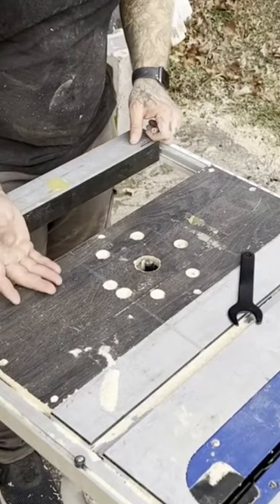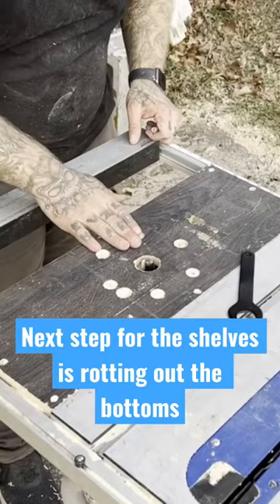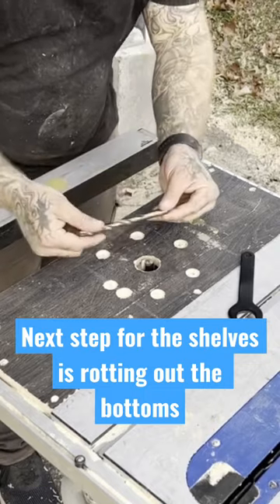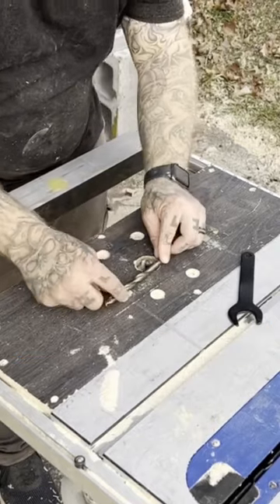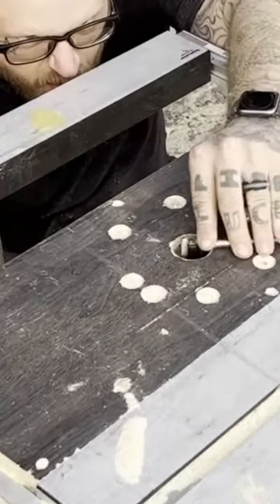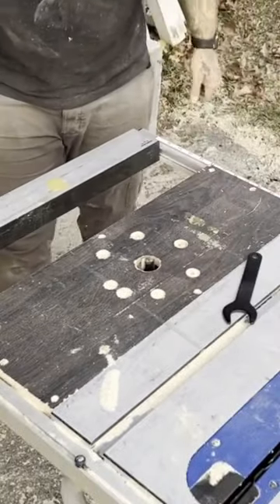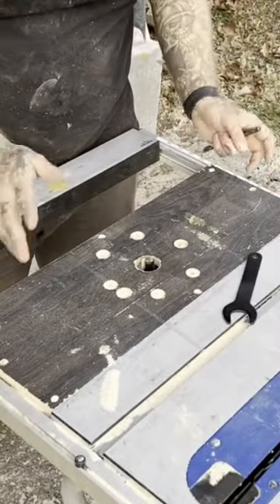DIY IKEA Flisat Bookshelves 5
Pocket hole jig I use
The router I use
The router bits I use
The drill I use
The drill batteries
The reciprocating saw I use
The reciprocating saw battery
The digital angle finder I use
The dowel jig I use
Automatic hole punch like I use
The planer knives/blades I use
The jointer knives/blades I use
The iPhone I use to record all my videos
The computer I use to edit all my videos
The baby monitor I use to help me make videos
The camera/phone stand I use for my videos

This short is from my full length video titled DIY Ikea Flisat book shelves. It is a full tutorial teaching you every step.